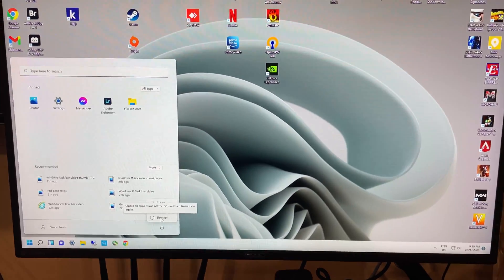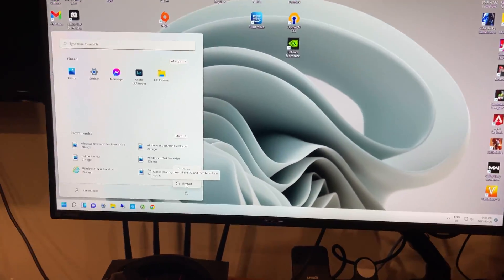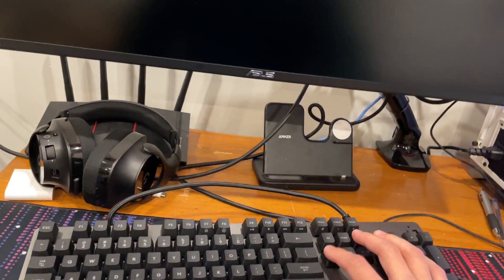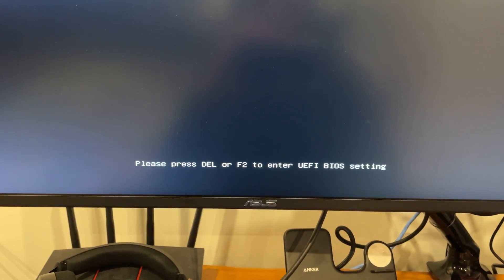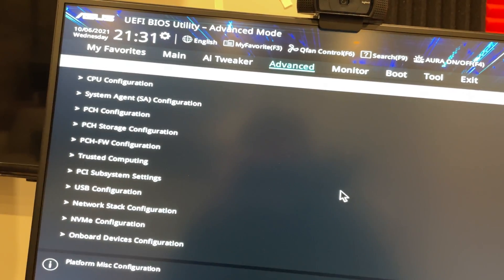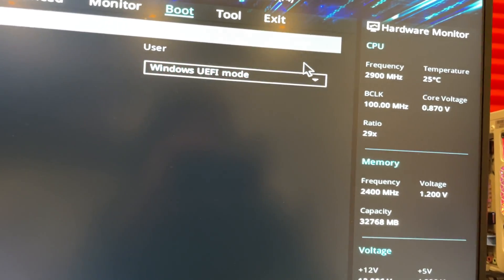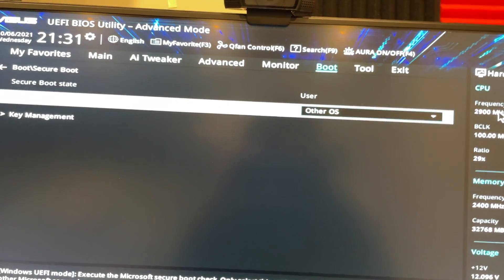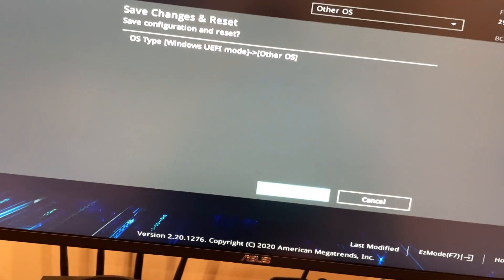How To Change Secure Boot On Asus Bios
in this video i will show you how to change secure boot settings in your Asus motherboards bios to be able to install windows 11.

hopefully this video helped, please feel free to drop a comment on fixes you'd like to see done in the future.